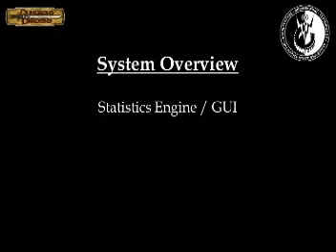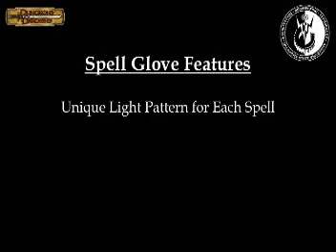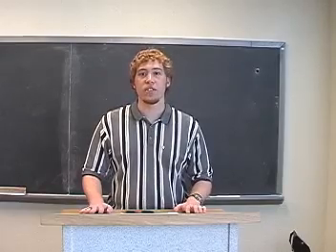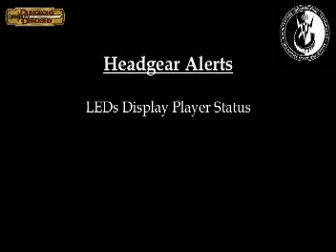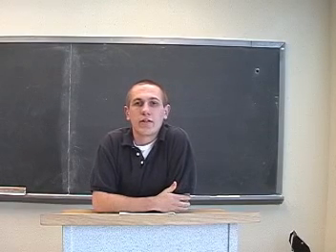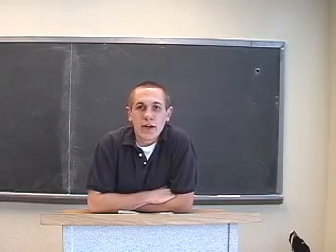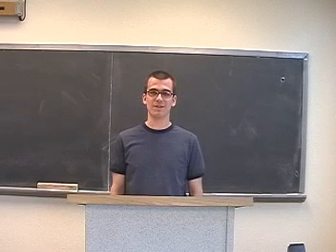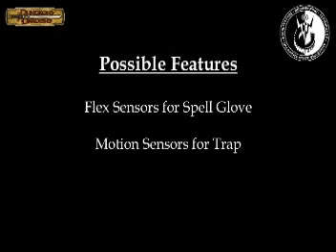Dungeons and Dragons System Demo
This is a technical demonstration of the D&D system my Senior Design 1 class created.

Skylar Scaling
ECEN: Oklahoma State University